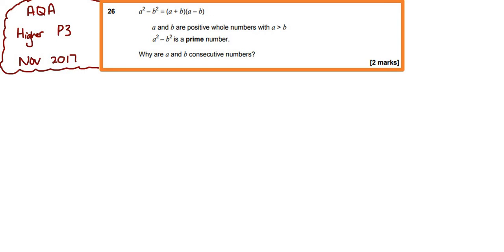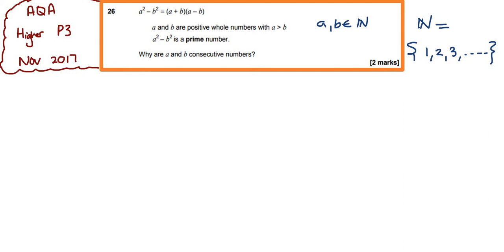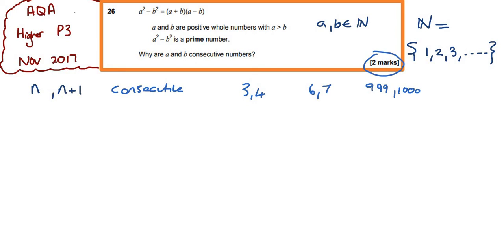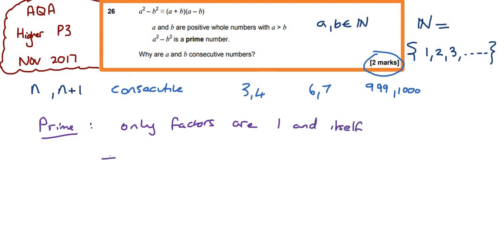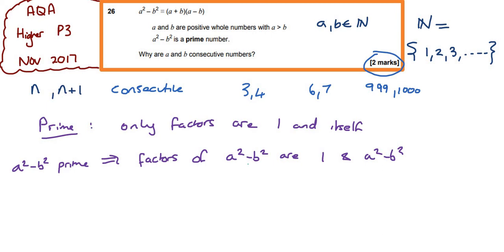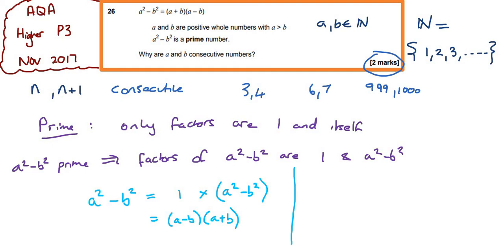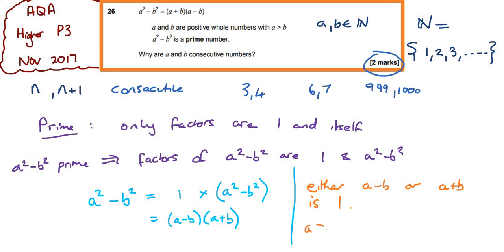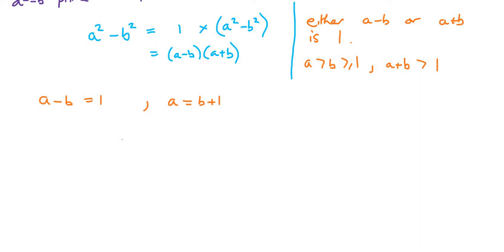An Amazing GCSE Maths Question On Prime Numbers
Welcome back to another video guys! In this one we take a look at this really nice property of prime numbers when they are expressed as the difference of two squares. Hope you enjoy!